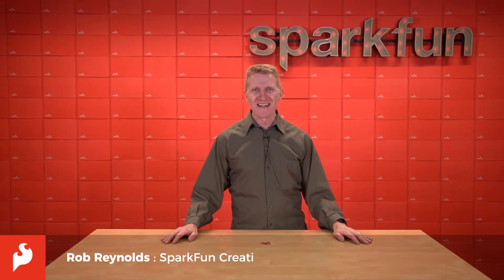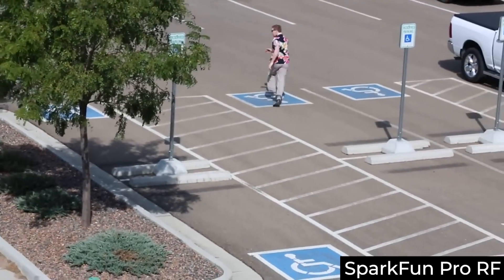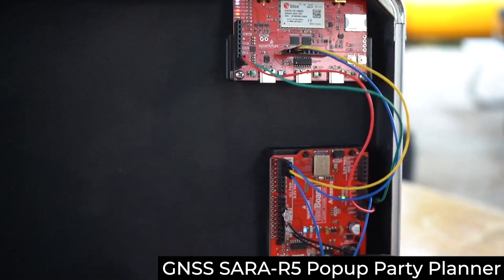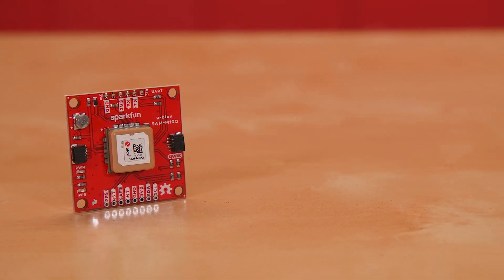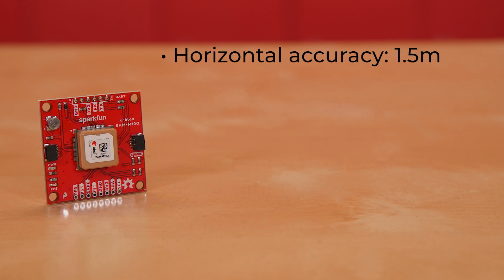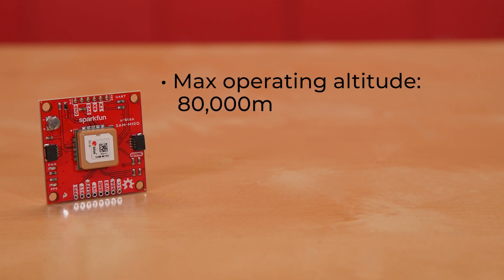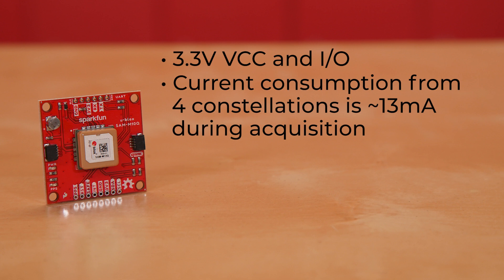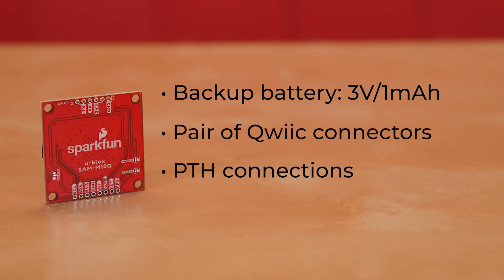Product Showcase: SparkFun GPS Breakout SAM-M10Q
The SparkFun SAM-M10Q GPS Breakout features the SAM-M10Q chip-antenna module from u-blox©. The M10Q line is the successor to u-blox's M8Q found on the SparkFun GPS Breakout - Chip Antenna, SAM-M8Q (Qwiic), and is a drop-in replacement with updated features to reduce power consumption by almost half while also improving performance and accuracy. The SAM-M10Q can receive up to four GNSS constellations at once which improves time-to-fix and positional accuracy even in areas with a limited view of the sky.